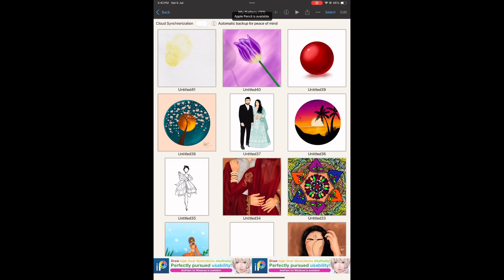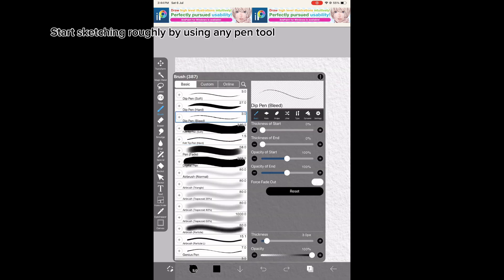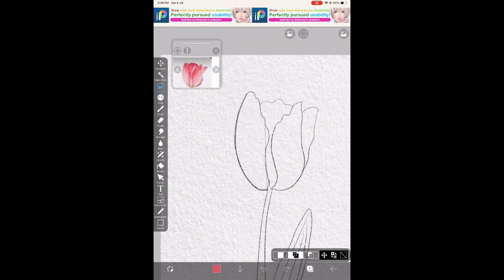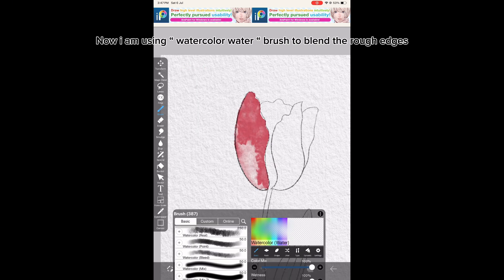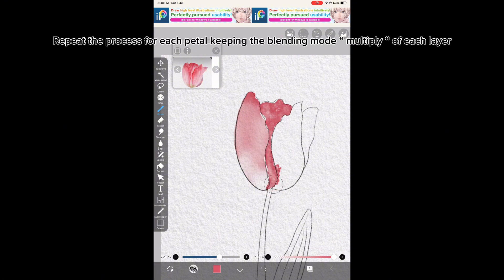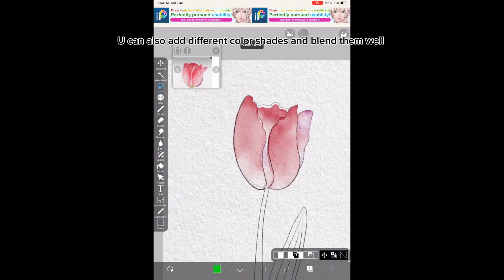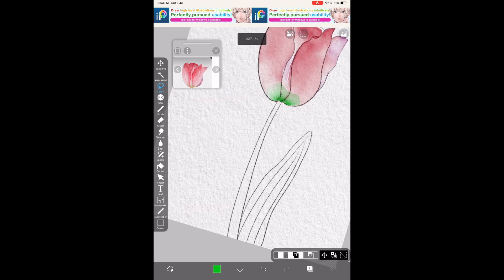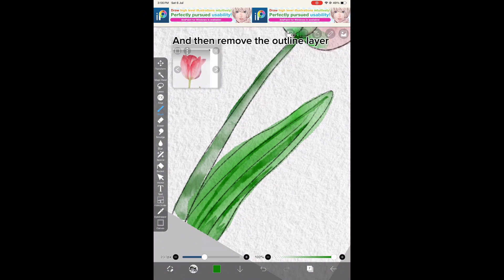How to draw Watercolour Tulip with Texture on Ibis Paint X | Ibis Paint X tutorial for beginners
In this video you will learn about “ How to draw a Watercolour Flower on textured background in Ibis paintX.”
Brushes i used for watercolour effect
= watercolour edge
= bleed watercolour
= watercolour water for blending

App used : Ibis paint X

You can download this app easily from play-store in android phone/tablet.